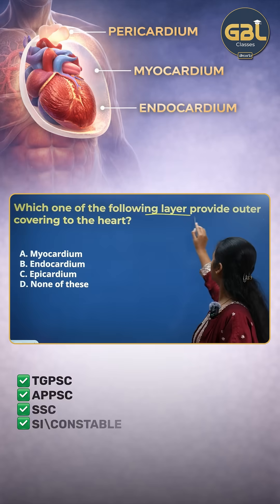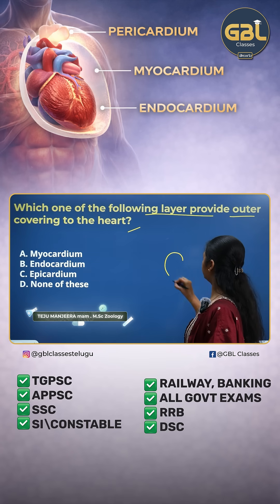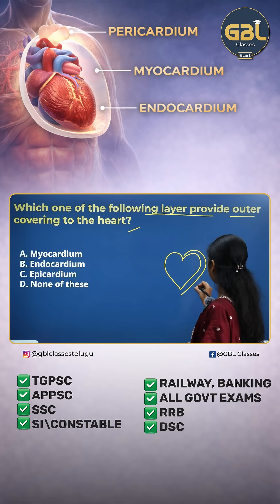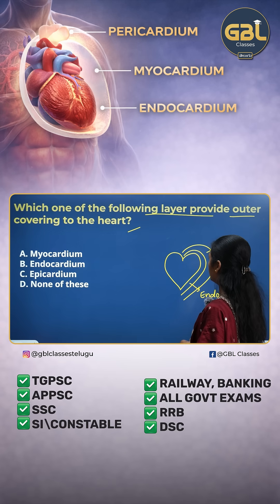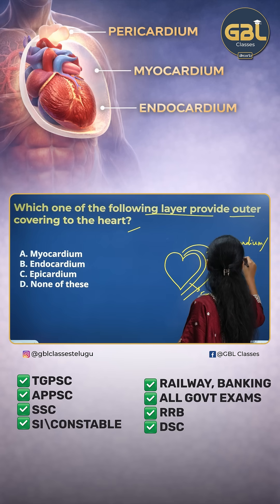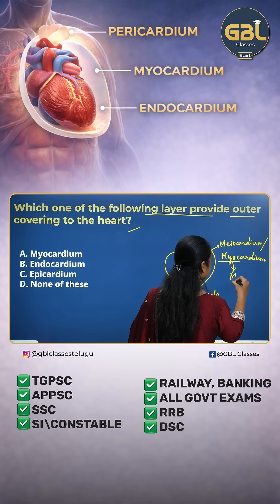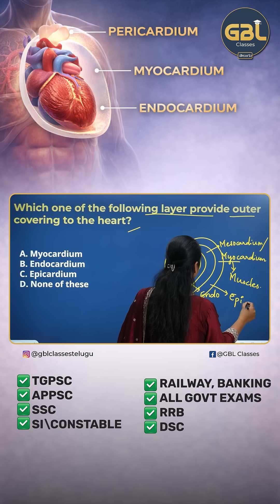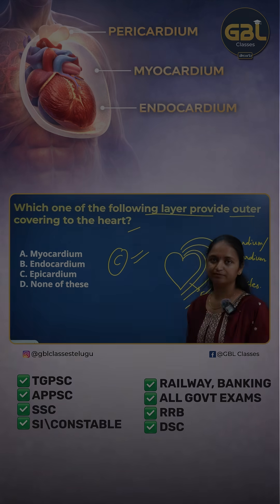Layers of the Heart Explained | Pericardium, Myocardium & Endocardium | Anatomy for Exams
A clear understanding of the layers of the human heart is essential for students preparing for competitive examinations in Biology and General Science. This video explains the structural organization of the heart in a simple and conceptual manner, making it easier to remember and apply during exams.

The human heart is protected and supported by multiple layers, each serving a specific function. The outer protective layer, the muscular middle layer, and the inner lining together ensure proper functioning of the circulatory system. Knowing how these layers differ in structure and function is critical for answering conceptual, diagram-based, and application-oriented problems.

This lesson focuses on:
- The protective covering of the heart
- Structural differences between heart layers
- Functional importance of each layer

How this concept is tested in competitive exams

The explanation is delivered with exam relevance in mind, helping aspirants avoid confusion between similar biological terms. Such topics frequently appear in SSC, APPSC, TGPSC, RRB, Railway, Banking, DSC, and Police recruitment exams.

- This video is especially helpful for:
- Beginners who are building strong basics
- Students revising Human Anatomy
Aspirants aiming for accuracy in General Science

GBL Classes emphasizes concept clarity over memorization, ensuring students understand why a concept is correct, not just what the correct option is. Watch the complete video to strengthen your fundamentals and improve your confidence in biology-related topics.